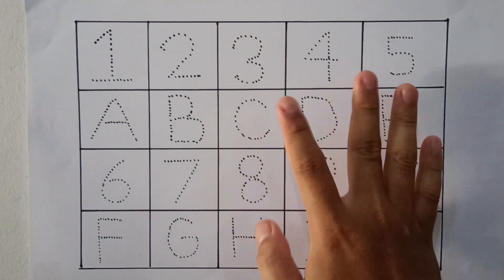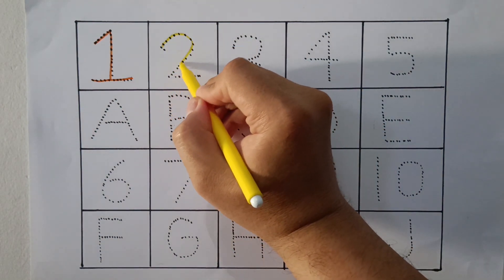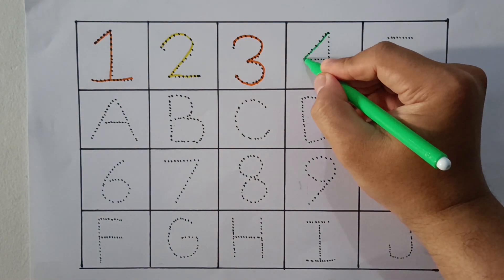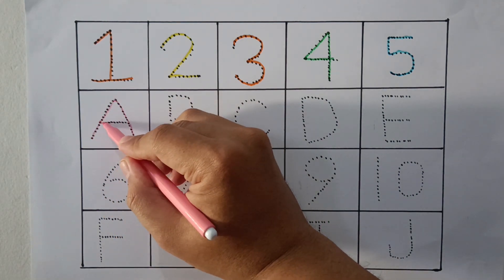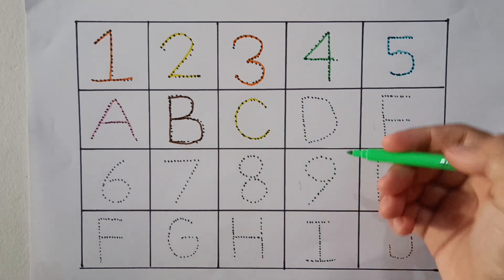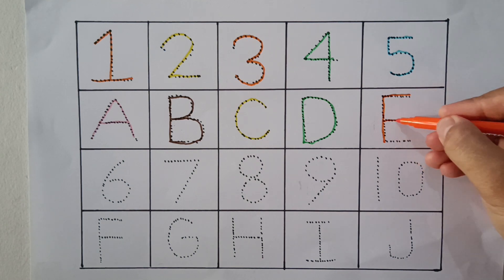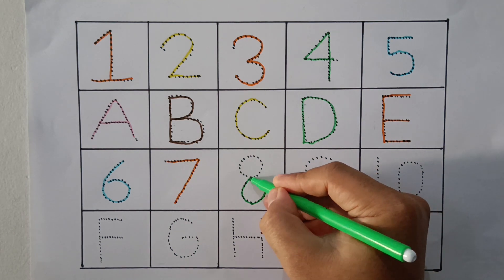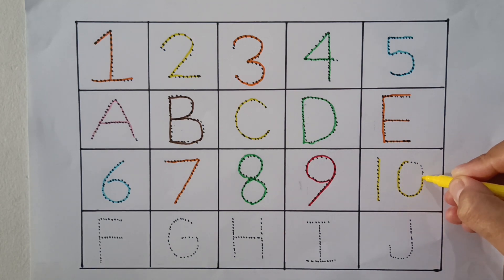Abc Alphabets for kids |123 Learn how to count | English | Fun Learning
Hello!
Learn the alphabet white me
Follow the step in video slowly write and read the alphabet.

abcd rhymes
abcd alphabet
abcd